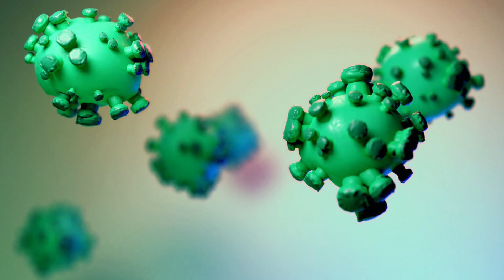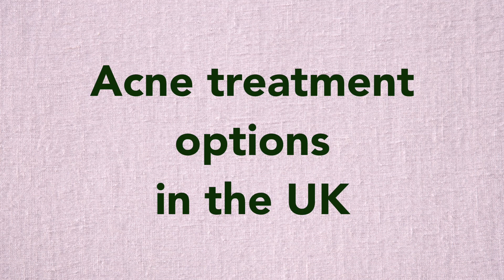Management of Acne Vulgaris (Pimples) under the NHS in UK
This is the first of a series of videos on common Dermatological conditions. In this video, I take you through the stepwise approach in the treatment of Acne Vulgaris in the UK. This video is made for learning purposes only and is by no means medical advice.

Hi, I am Chris, a UK medical graduate working in the West of Scotland, United Kingdom. I make videos about medicine, food and my journey to become a dermatologist.